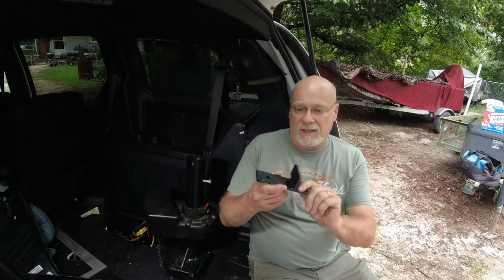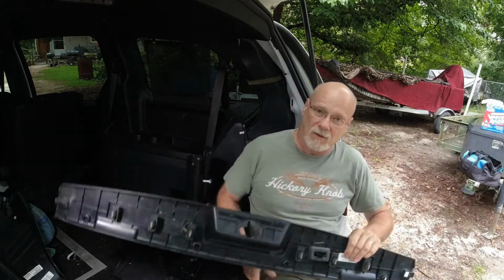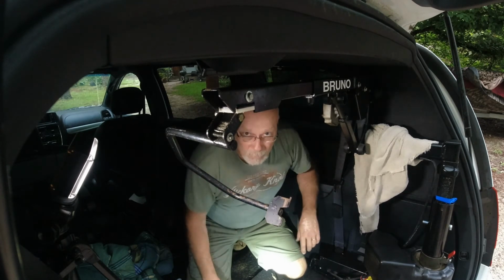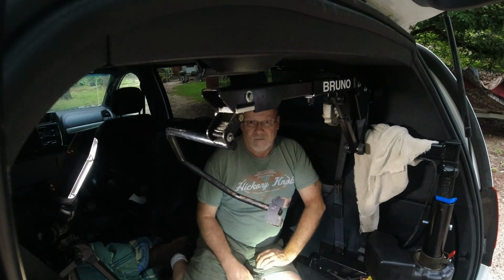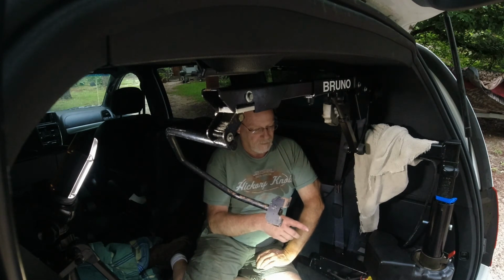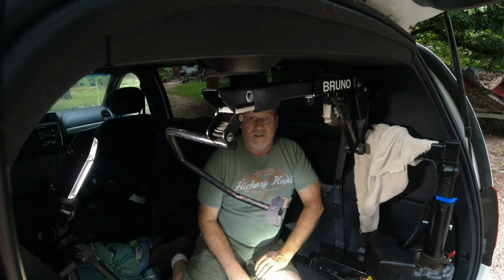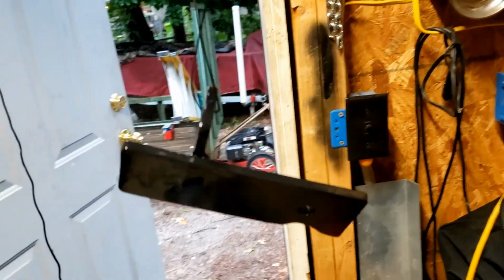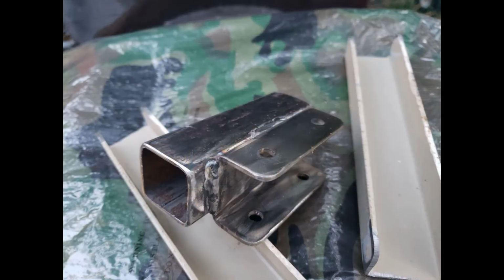Bruno Curb Side scooter lift install.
DIY brackets and installation of a Bruno Curb Side scooter lift in a 2017 Dodge Caravan.